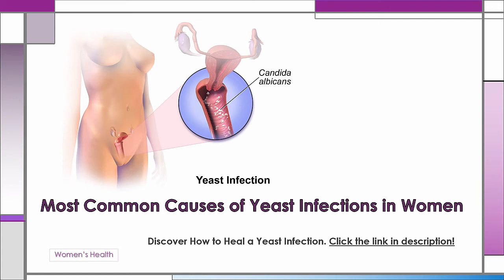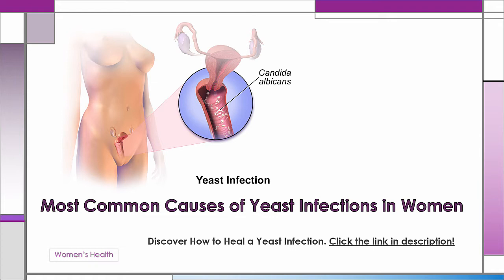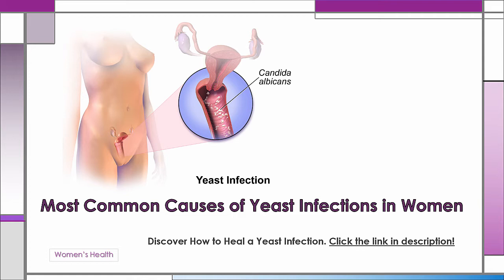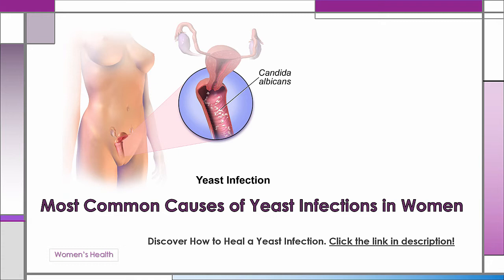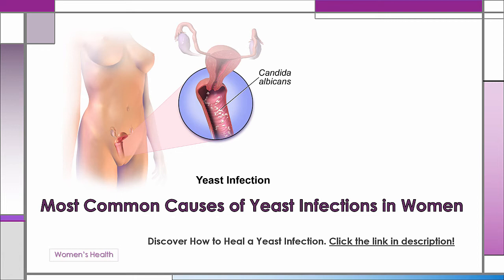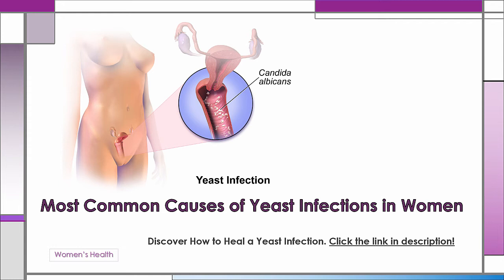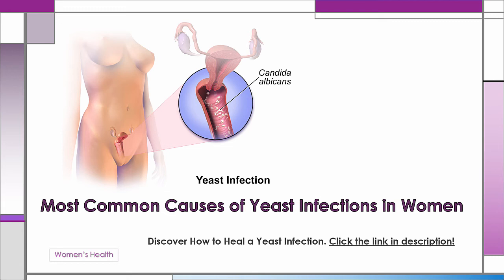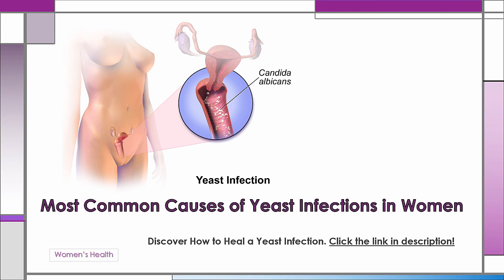Most Common Causes of Yeast Infections in Women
- Kill a Yeast Infection Naturally at Home

What causes yeast infections in women? Here we will explore some lesser known causes.

1. Condoms

In two different ways, condoms are known to cause vaginal yeast infections in women: those who are allergic to the latex in condoms, and a lubricant in condoms that contain Nonoxynol-9. Nonoxynol-9 is a spermicidal used in lubes and foams that has been linked to causing yeast infections in women, as well as bladder infections. By washing away the natural layer of skin that protects the vagina from germs, Nonoxynol-9 is an avoidable choice as not all condom. lube. foam manufacturers use this ingredient. Women who complain about getting yeast infections often after protected sex can usually narrow down Nonoxynol-9 as the cause. As far as latex condoms go, plastic types are also available.

2. Hormones

Artificial and natural hormones can affect yeast. Oral contraceptives are a primary cause of vaginal yeast infections in women in their 20's and early 30's. Women during their period may find temporary reprieve from a yeast infection as yeast does not like the pH of menstrual blood; don't be fooled however, once the period ceases to be, some women on oral contraceptives are prone to monthly yeast infections. Hormonal replacement therapy is another cause to be aware of: hormonal fluctuations can and will affect yeast, as well as cortisone-related medications such as prednisone-a steroid.

3. Injury

Damage to the vaginal area can lead to a yeast infection and it is usually attributed to too much friction during sex without enough lubrication. Be aware of this because there are products like K-Y jelly available to prevent this.

4. Pregnancy

It is possible to have a yeast infection and get pregnant. The overgrowth of Candida albicans in the vagina will not kill sperm; so if you are ovulating and have unprotected sex you may get pregnant. Pregnant women are more apt to get yeast infections and some say this is due to a woman's immune system being suppressed at this time in order to protect the developing fetus. If this didn't occur during pregnancy, it is possible your body would see the fetus as a 'foreign body' which would need to be attacked and eliminated. When the immune system is suppressed, Candida albicans may take advantage of the situation and grow out of control. This may manifest into a vaginal yeast infection. If you are prone to developing yeast infections when you are not pregnant then you may be a good candidate to develop them when pregnant.

5. Sexual transmission

Contrary to some opinions, not unlike STD's Candida can be transmitted from partner to partner. Men who have yeast infections may not show symptoms so it is possible to unknowingly reinfect a woman who has had recent treatment for a yeast infection. Since the infection can keep getting passed back and forth, both partners should complete treatment before resuming sexual activity.

6. Weakened immune system

Immune systems weakened by HIV, thyroid disease, autoimmune diseases and the like are at risk for chronic vaginal yeast infections. Taking immune system suppressing drugs can also be at risk for a yeast infection.

Women must be aware of the many ways they are at risk of developing a yeast infection. Better awareness can definitely be a plus in prevention for what causes yeast infections in women, as more women are prone to drug resistance by using traditional fungal medications for cure.